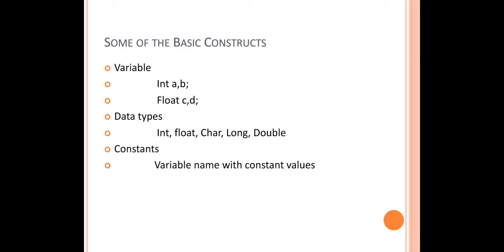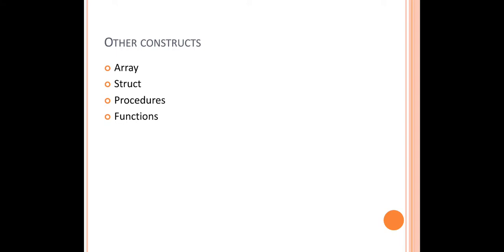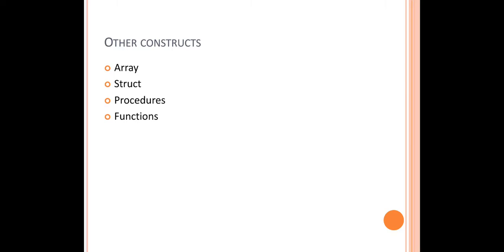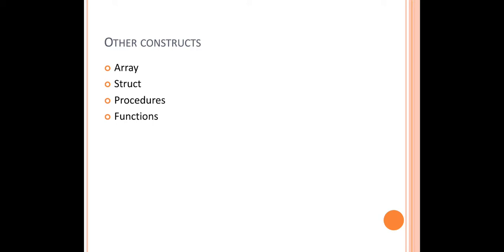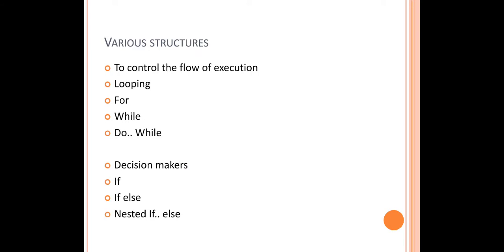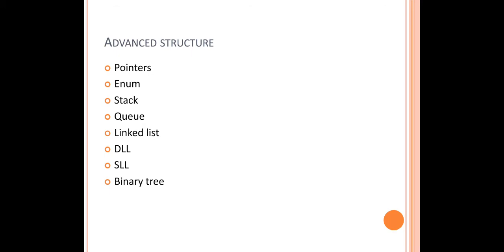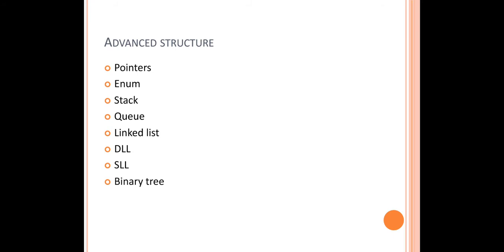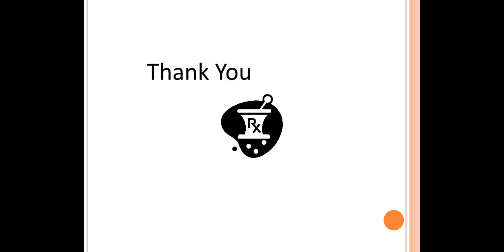Basic constructs of high level programming language